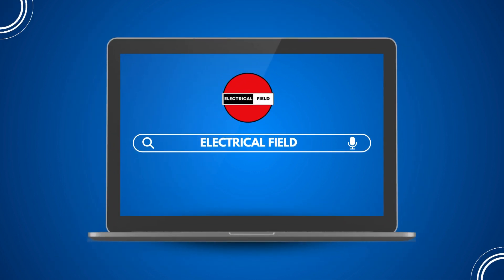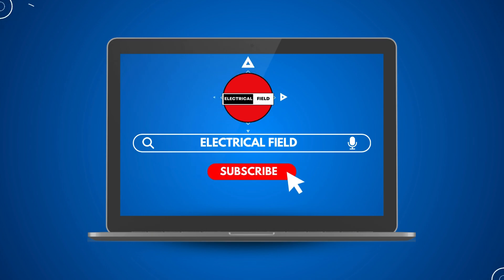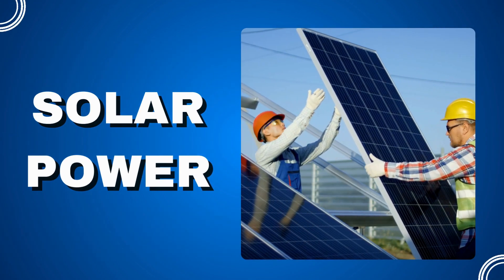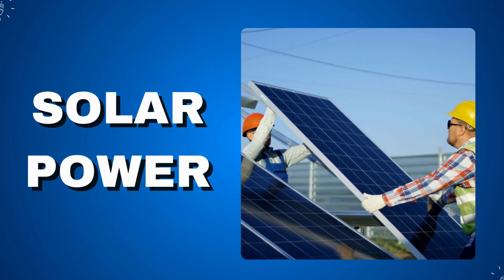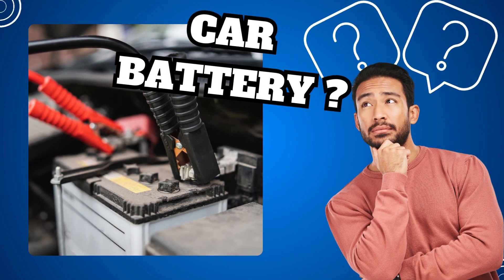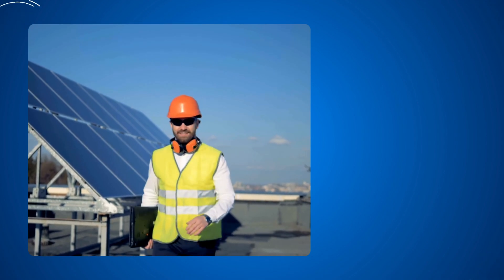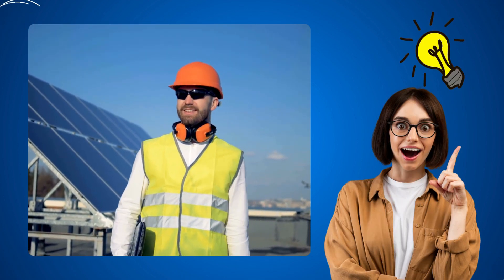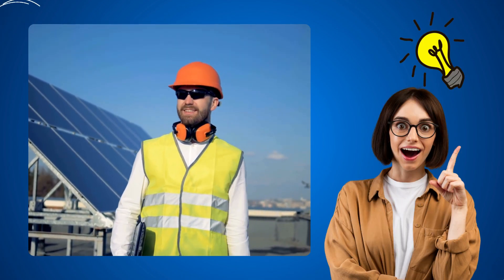DON'T Use Car Battery In Your Solar Set-up UNTIL You WATCH This!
Whether you're a seasoned electrician or simply fascinated by the world of electricity, our channel is the perfect place for you to expand your knowledge and stay up-to-date on the latest developments in the field.

From tutorials on basic electrical concepts to in-depth explorations of cutting-edge technologies and trends, we cover a wide range of topics to help you deepen your understanding of electricity. Our videos are designed to be informative, engaging, and easy to follow, so you can learn at your own pace and on your own terms.

So if you're ready to take your understanding of electricity to the next level, be sure to subscribe to our channel and hit the notification bell to stay up-to-date on all our latest videos. We look forward to exploring the exciting world of electricity with you!